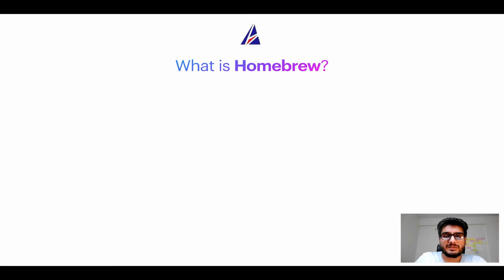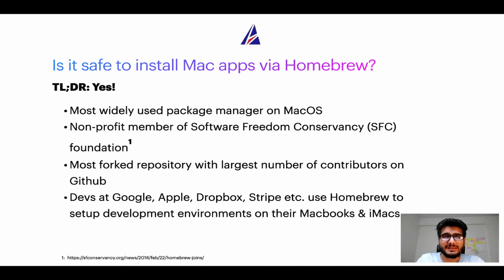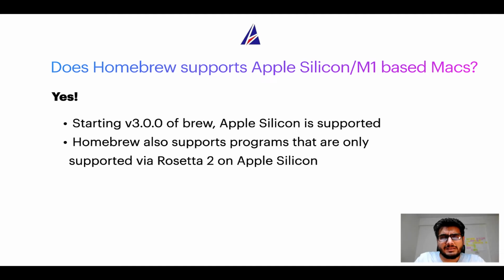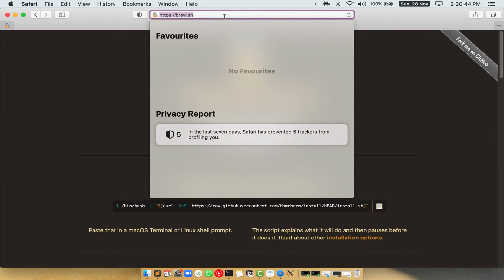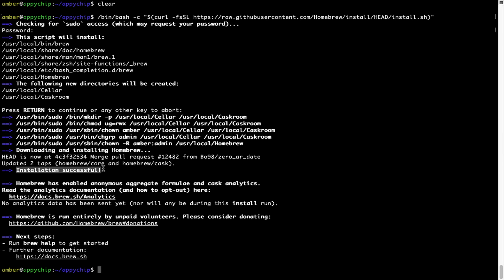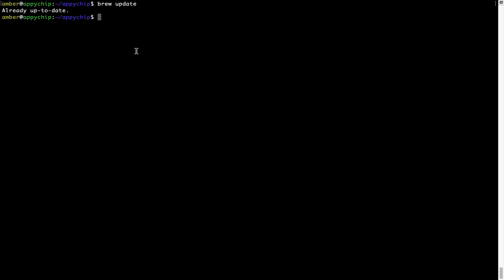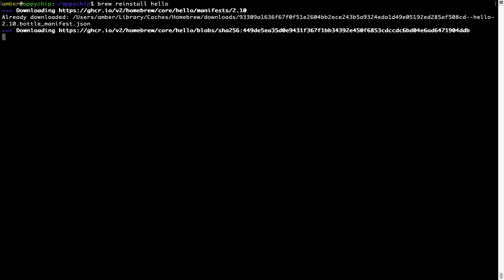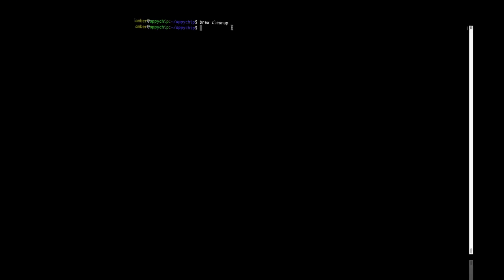Download & install mapcrafter on Mac OS (Big Sur, Monterey, Catalina, Mojave) via Homebrew / brew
In this tutorial video, we will show you how to download, install, reinstall and repair 'mapcrafter' using 'brew' package manager ( or simply Homebrew ). Brew works on all supported versions of Mac OS X.

Description of mapcrafter program/app: Minecraft map renderer